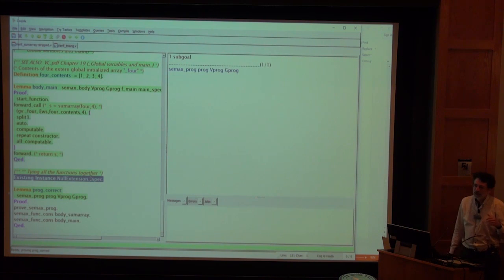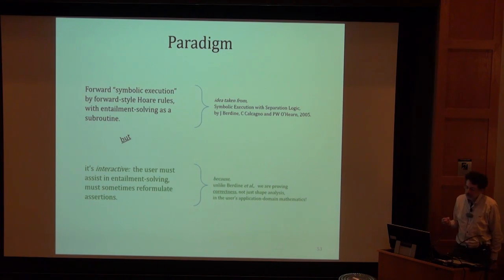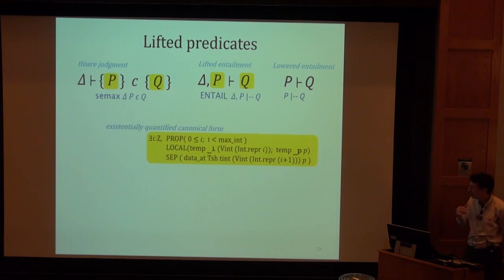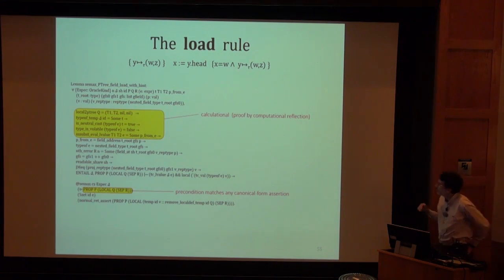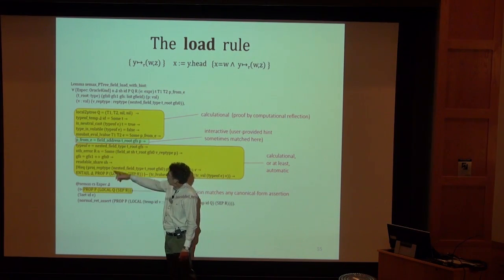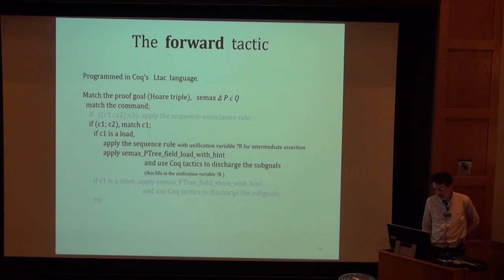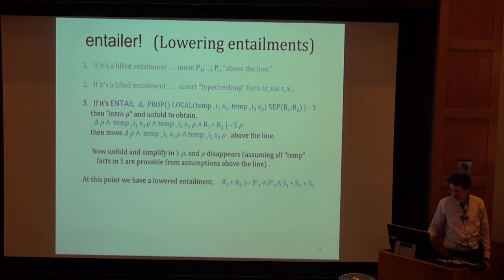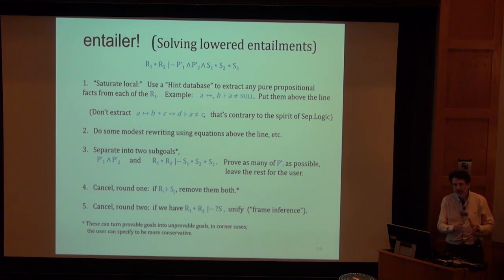Verified_Software_Toolchain_II-03